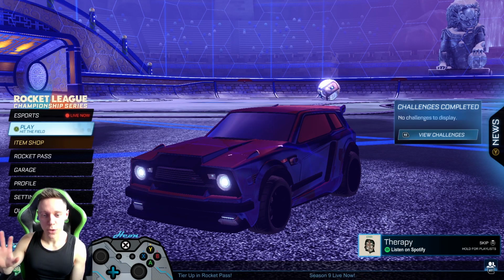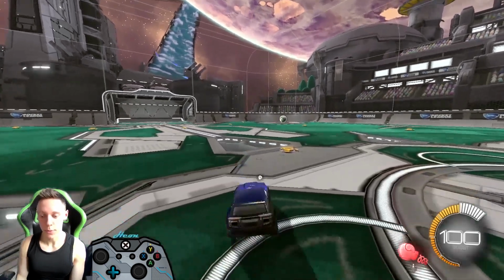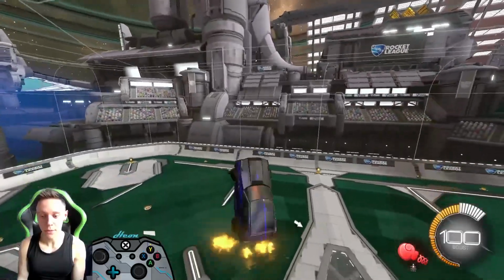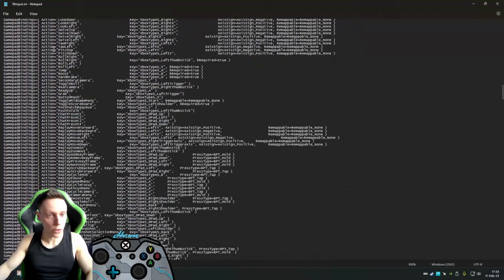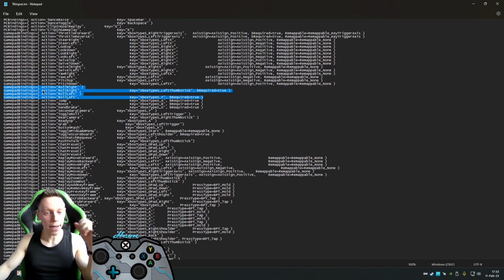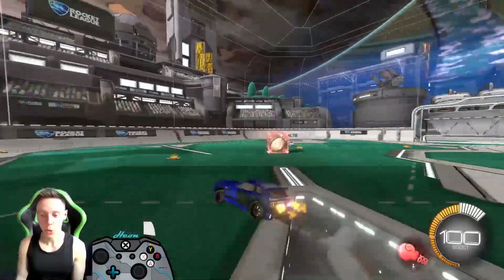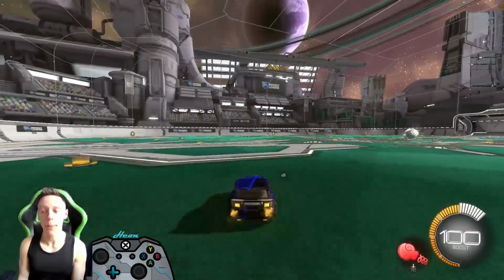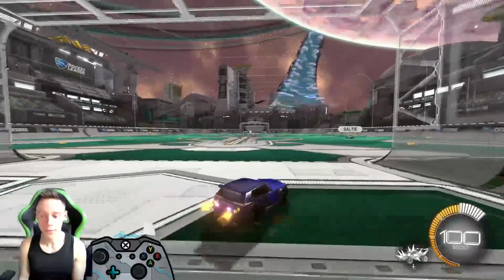The control scheme with the highest skill ceiling in Rocket League | Analog Directional Air Roll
A few days ago I found out that the Pro player Zen has his Air Roll Left bound to a trigger in order to achieve analog control of its rotational speed.
Inspired by this discovery I decided fully understand it and I proceeded to modify my bindings in order to include this new powerful move.
Then I took it several steps further by developing a control scheme that allows players to take advantage of both Analog Directional Air Rolls while also remaining intuitive and easy to implement.

A controller with at least 2 back buttons/paddles is required for this control scheme to work properly!
(My controller: Razer Wolverine Ultimate)

Bonus Tip: Lower your Aerial Sensitivity if you're struggling to take full advantage of the Analog Directional Air Roll. You'll be able to press your trigger further and still have less than 100% rolling speed! (1.5 is a decent starting value, it can be increased as you become more accurate with trigger pressing)

Will you be brave enough to switch to it?

Control Scheme (PS controller equivalent in brackets):
- Jump = A (X) [Right Thumb]
- Ball Cam = X (Square) [Right Thumb]
- Boost = M5 [Left Ring Finger]
- Air Roll Right = RT (R2) [Right Middle Finger]
- Air Roll Left = LT (L2) / M1 [Left Index Finger]
- Normal Air Roll = RB (R1) [Right Index Finger]
- Use Item (Rumble) = M6 [Right Pinkie]
- Rear View = M4 [Right Ring Finger]
- Rest = Default

Some of the bindings can be changed according to personal preference, as long as they respect the rule "One finger per action". (i.e., Swapping "Rear View" and "Use Item")

Take a look at my Twitch highlight to see how fast I'm learning this new scheme with 6000 hours in game (Day 1):

Update 1: After 6 days of these new bindings I won a Supersonic Legend Tournament in Dropshot.
Update 2: After 8 days of these new bindings I another Supersonic Legend Tournament in Rumble.

0:00 - Introduction to Air Rolls
1:08 - Roll/Pitch/Yaw Explanation
2:39 - Analog Air Roll Advantages
5:43 - Double Binding
7:30 - Final Control Scheme
9:06 - Disadvantages and Fixes
11:01 - Final Recap